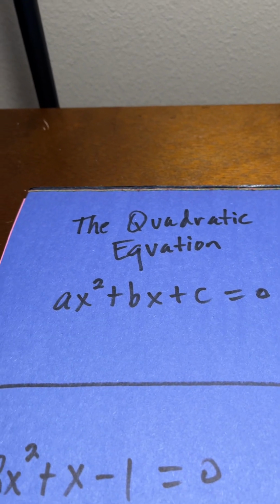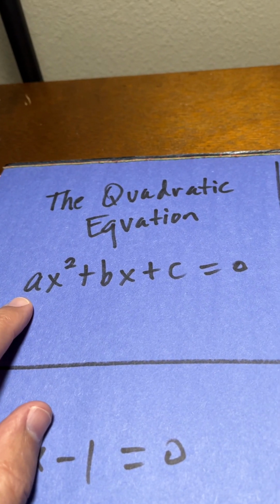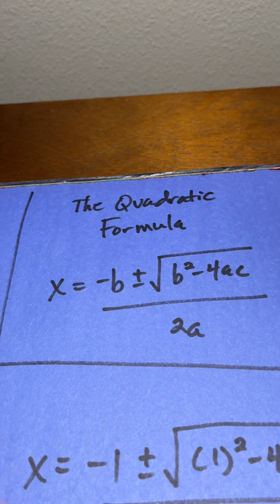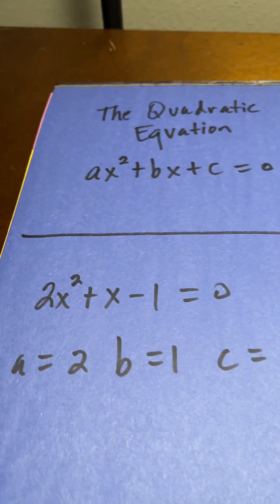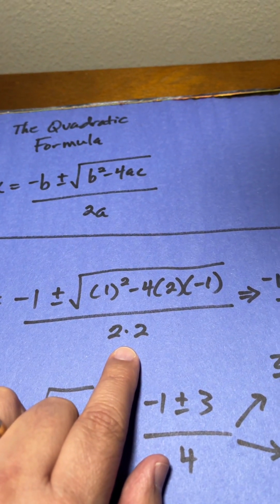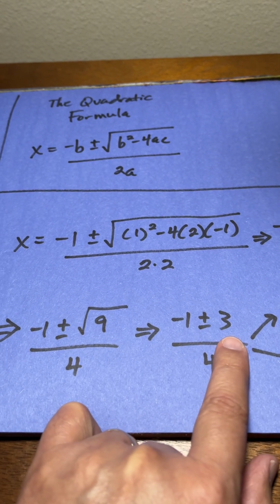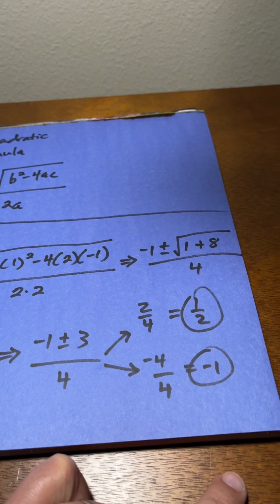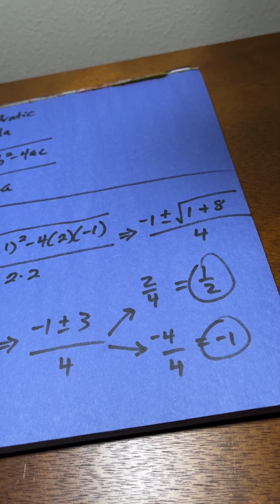The Quadratic Formula